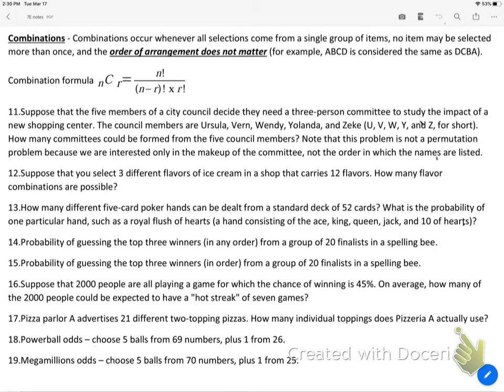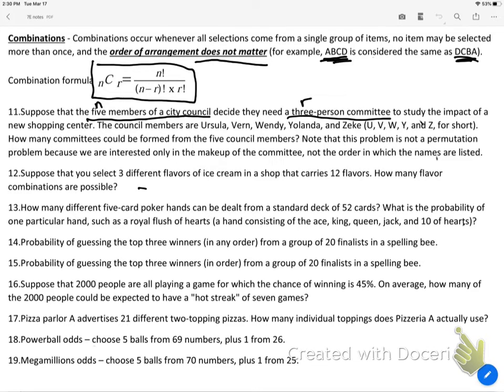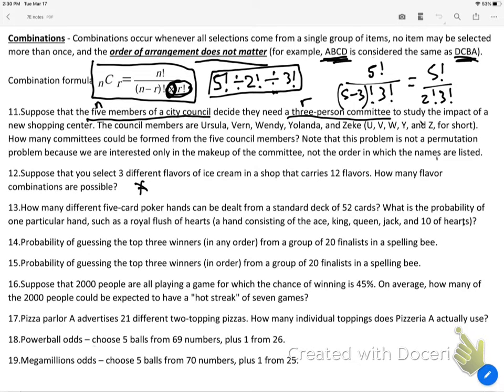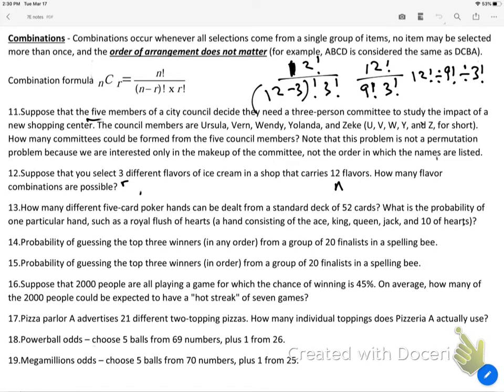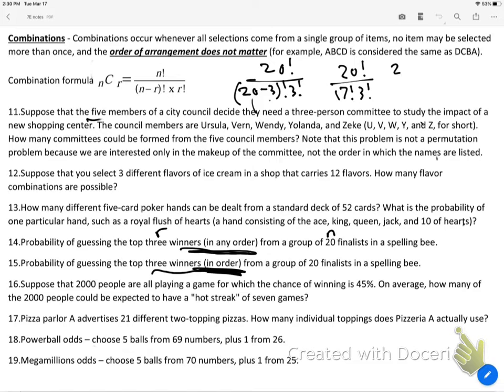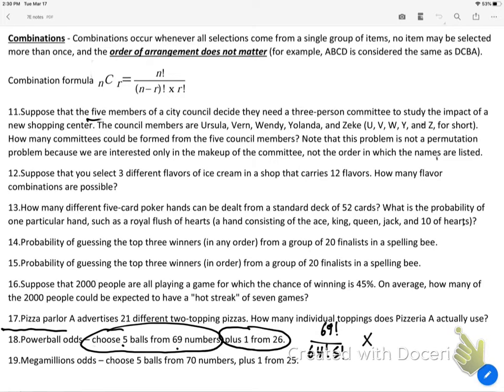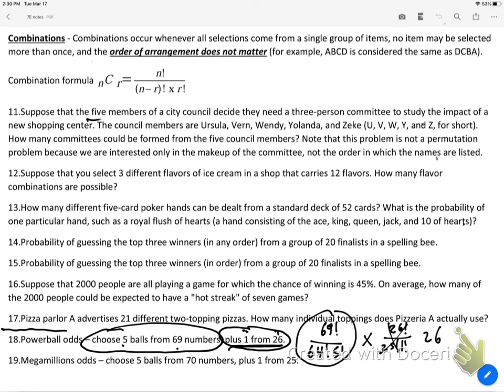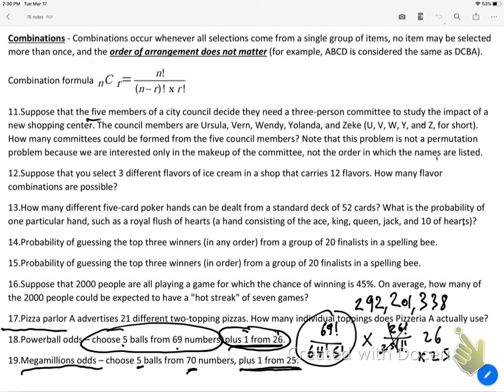1080 Section 7E part 3